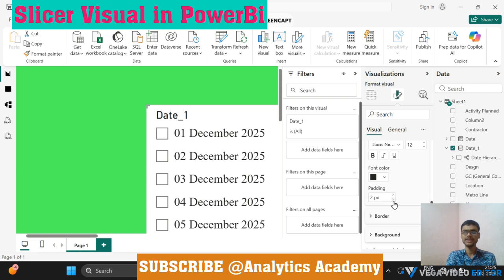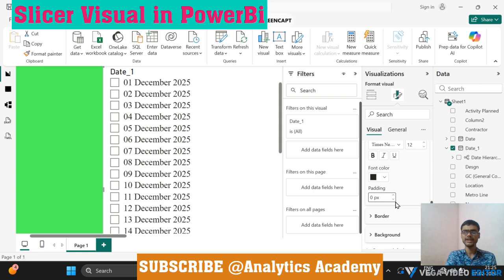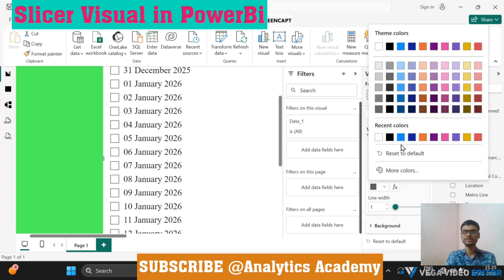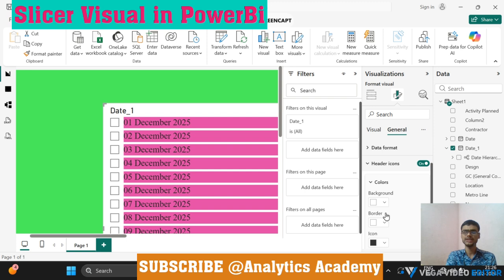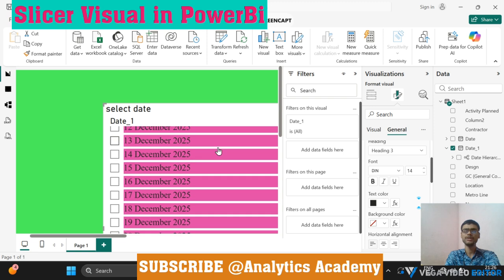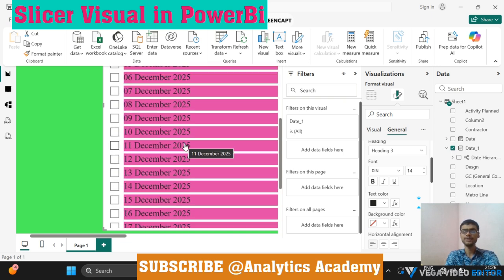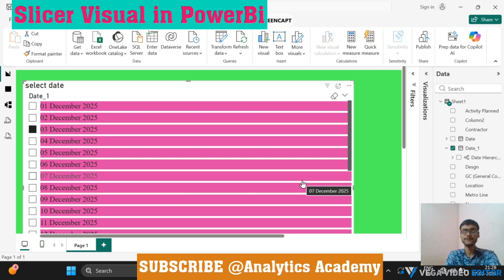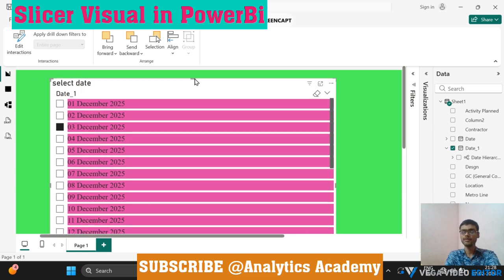Day 22 🔥| Master Power BI Slicers: Step-by-Step Visual Guide for Beginners 2026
Learn how to create and use Slicer Visuals in Power BI! In this detailed tutorial, I'll show you how to add interactive filters to your dashboards using the Slicer visual.

🎯 What You'll Learn:
- How to add Slicer visual in Power BI
- Filtering by Customer Segment (Consumer, Corporate, Home Office, Small Business)
- Customizing slicer options and settings
- Best practices for slicer formatting

⏱️ Timestamps:
0:00 - Introduction to Slicers
1:30 - Adding Slicer Visual to Dashboard
4:00 - Configuring Customer Segment Filter
7:30 - Advanced Slicer Settings
10:00 - Formatting and Design Tips
13:00 - Testing Interactive Filters
14:30 - Final Results & Recap

📊 Perfect for: Data Analysts, Business Intelligence professionals, Power BI beginners

💡 This is Day 22 of my Power BI Quick Demo series where I share practical tutorials to help you master data analytics!

👨‍💼 About Me: IBM Certified Data Analyst sharing practical Power BI tutorials to help you grow your analytics skills.